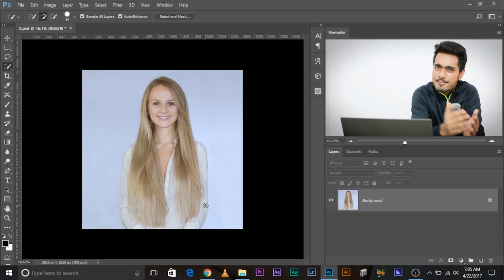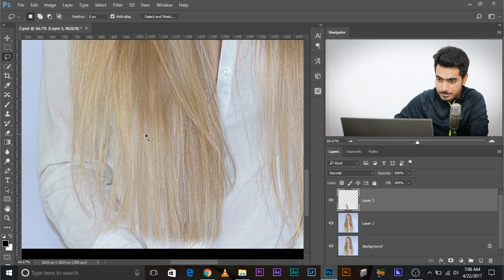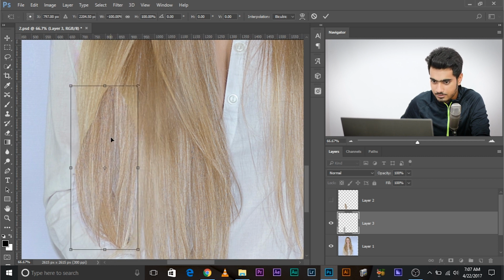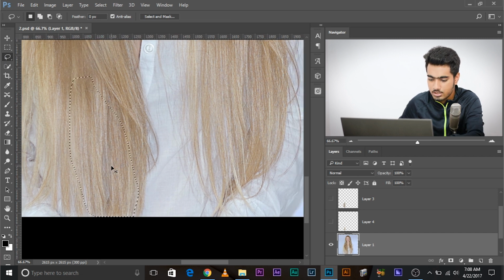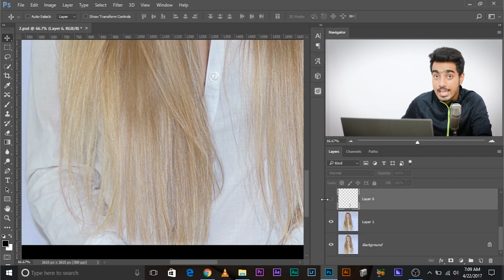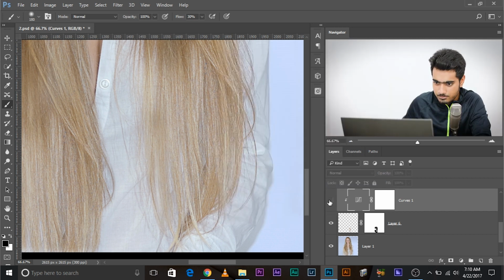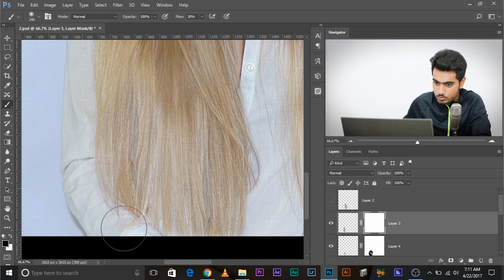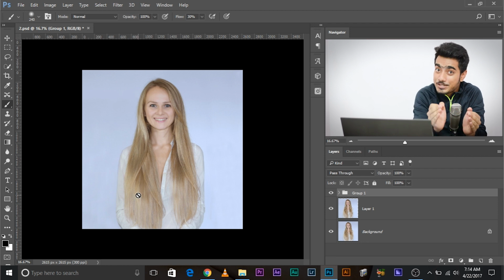How to Fill Hair Gaps and Increase Hair Density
Make the hair seamless without missing a strand in Photoshop. In this video, we'll learn how to fix hair gaps, so as to thicken the hair and increase its density. Using the combination of: cloning the hair through selection tools, layer masks, and curves to match the new strand to the gap, we are going to fill in the extra hair making it look continuous.